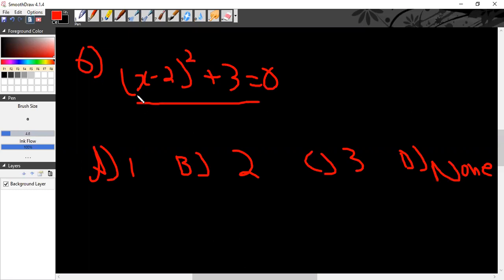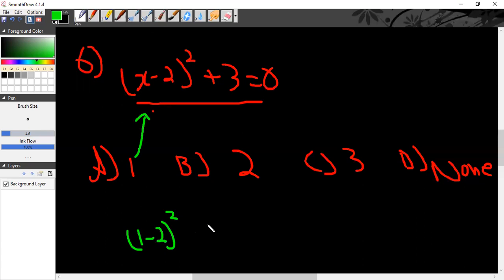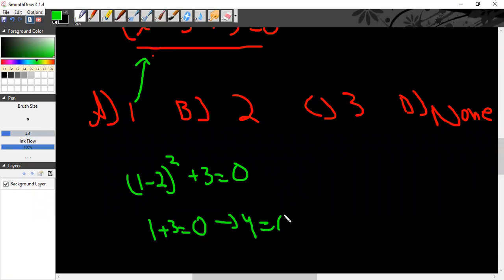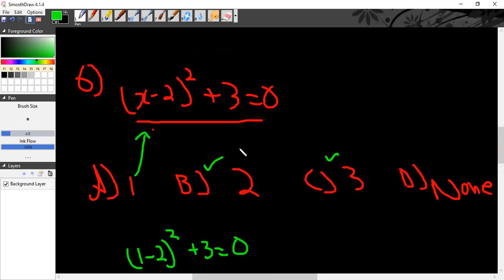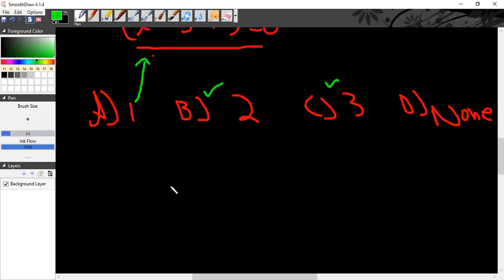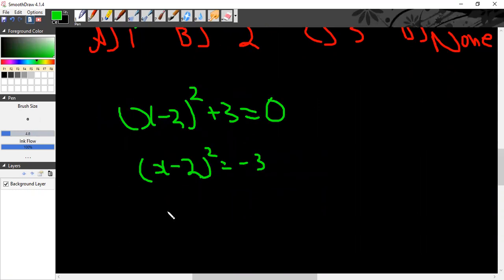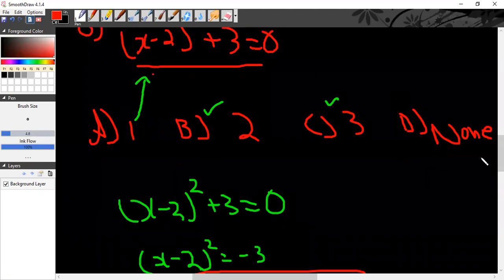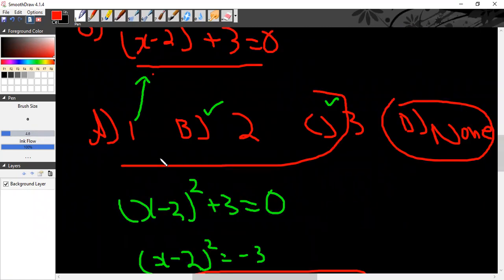NBS | S3H | pre Medical | Basic Mathematics | Quantitative Math | Mcqs Solutions | NUST | IBA |MCQ 6